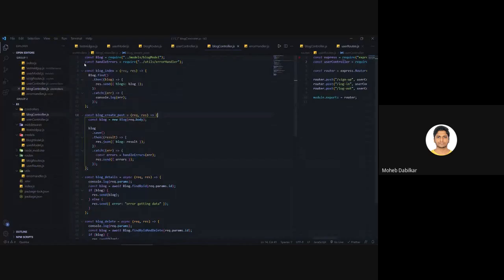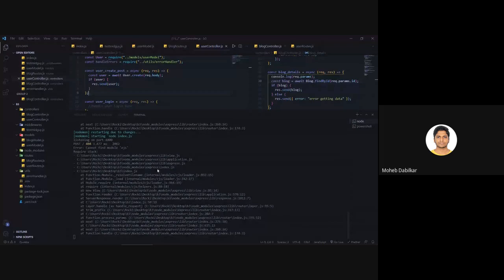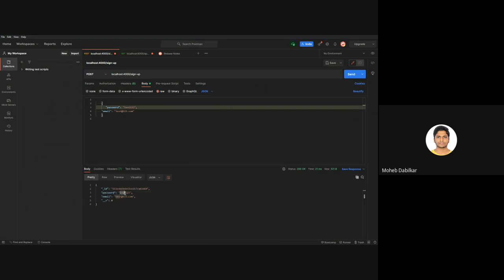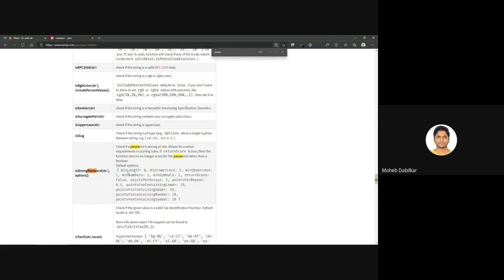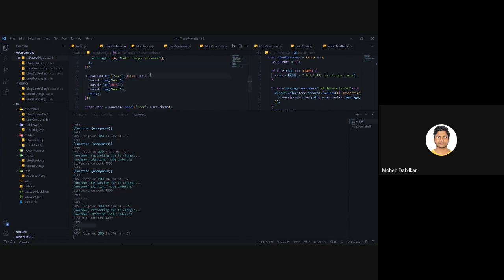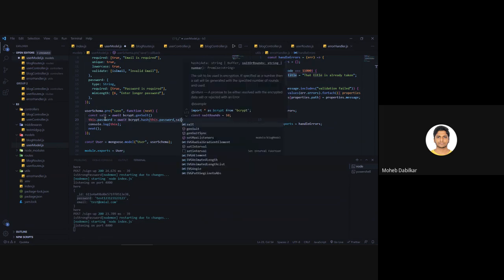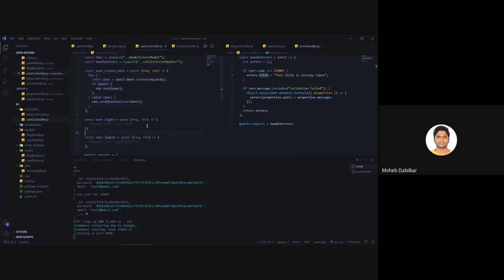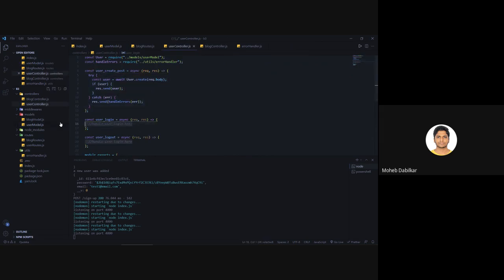Node J's Training || Batch 03 || Day 7 || CAREER DREAMS EDUCATIONS || TECHNOPHILIA1.0